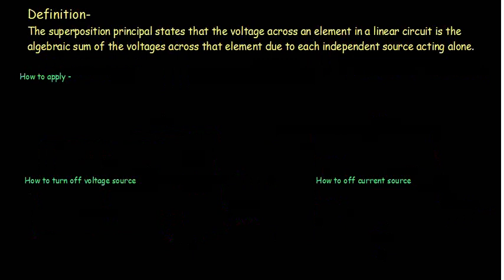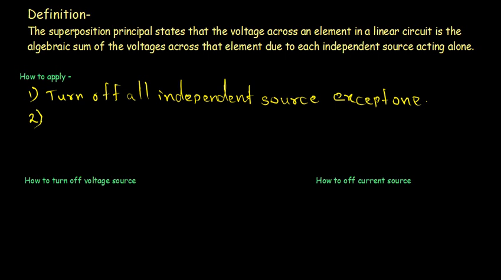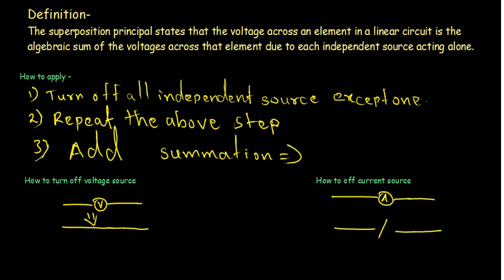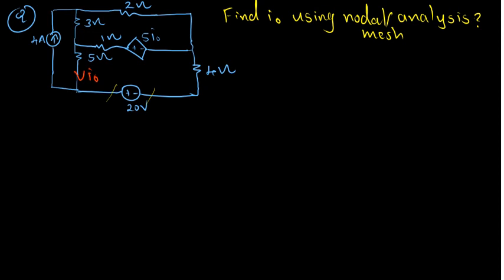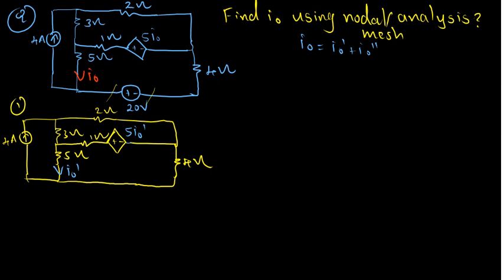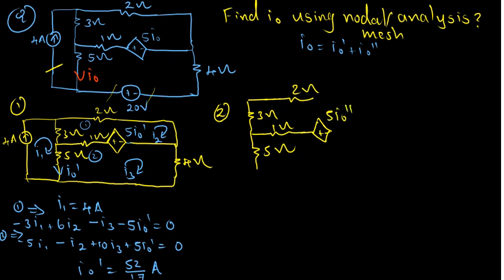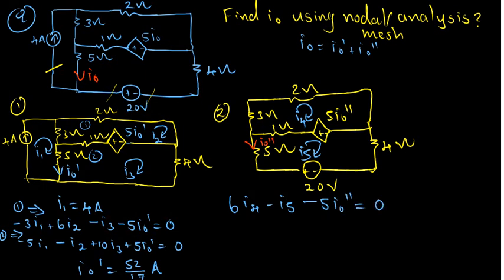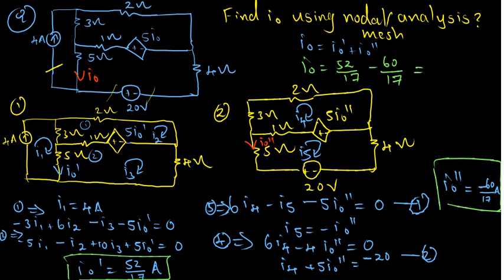Superposition Theorem Explained (with Examples)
In this video, Superposition Theorem is explained with examples.

So, in this video, first, Superposition Theorem is explained using one example of an electrical circuit and then three examples based on this Superposition Theorem has been solved.

Superposition Theorem Statement:

Any linear bilateral network containing more than one independent sources, the response in any of the branches ( Voltage or Current) is equal to the algebraic sum of the responses caused by each individual sources acting alone, where rest of the sources are replaced by their internal impedance.
So, ideal voltage source will be replaced by a short circuit and ideal current source will be replaced by an open circuit.

This Superposition Theorem is quite useful when circuit contains more than one independent AC sources with different frequencies.

To apply this Superposition Theorem, the network or circuit has to be linear and bilateral.
To, know about linear and bilateral network check my other video on Classification of Electrical Networks